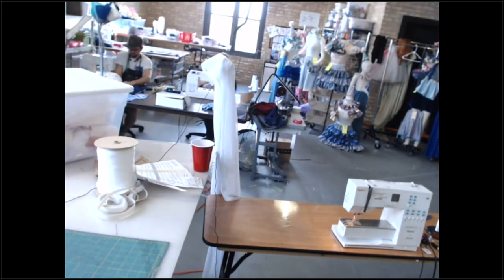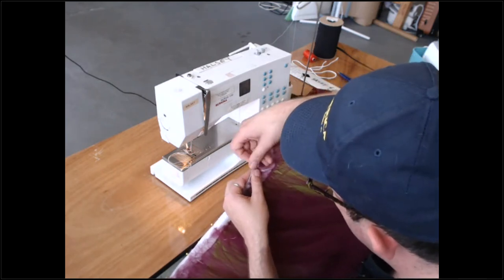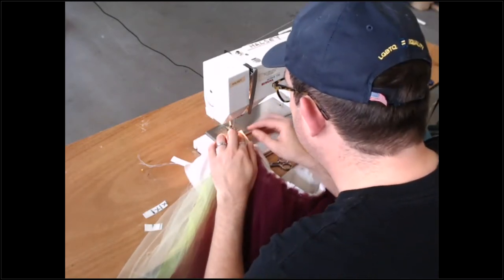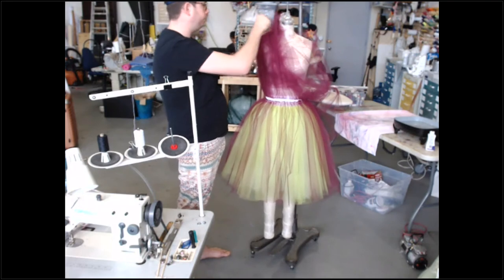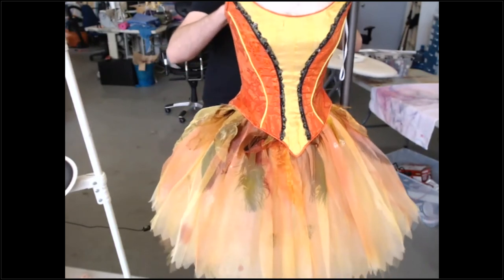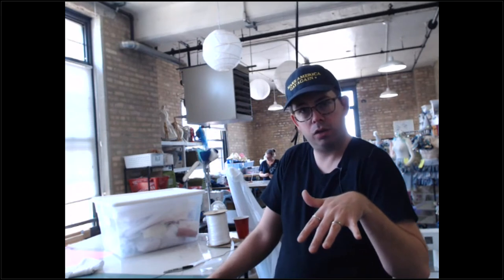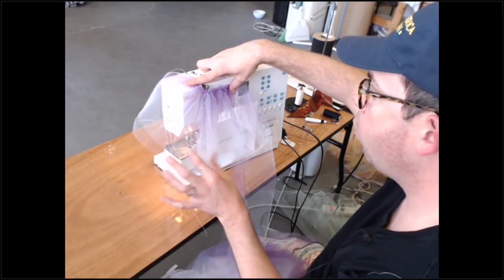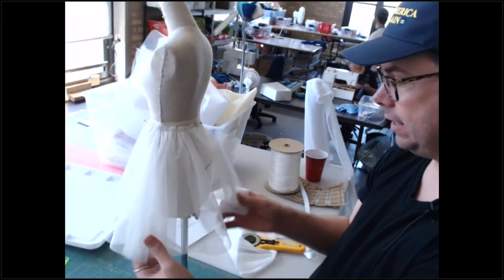How to Create a Romantic Tutu for Professional Dancers with Travis Halsey (Part Two)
Join the late, great, costume designer, Travis Halsey, as he demonstrates his methods to create a professional, romantic-style tutu. This video is a part of a two-part series that originally aired as a webinar for students around the world, hosted in his costume shop, Halsey Onstage, in Chicago.

It was always incredibly important to Travis to teach others the art of ballet costume design, so I hope that you are both entertained and enlightened by his teachings!

** Like to stay updated about Travis' patterns and videos!

** @rachelfinzen to follow on Instagram